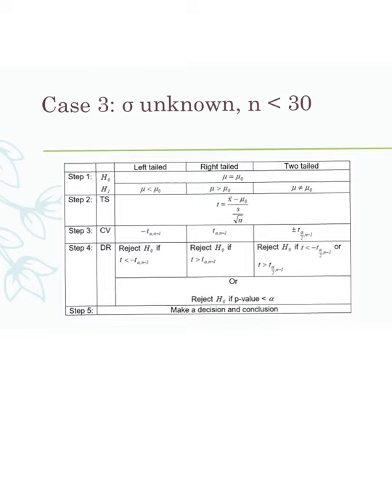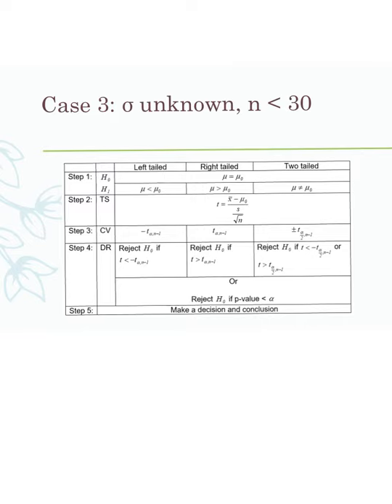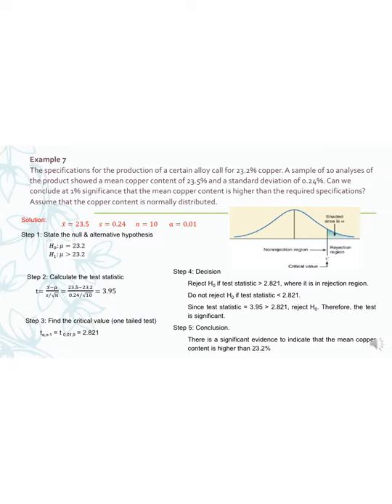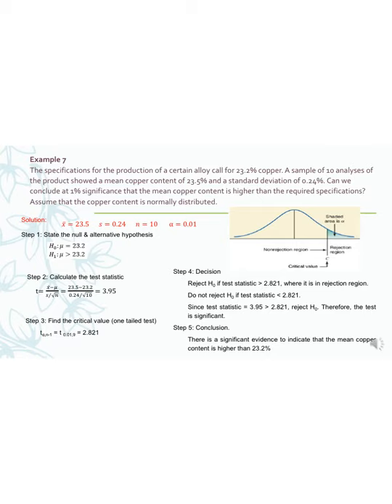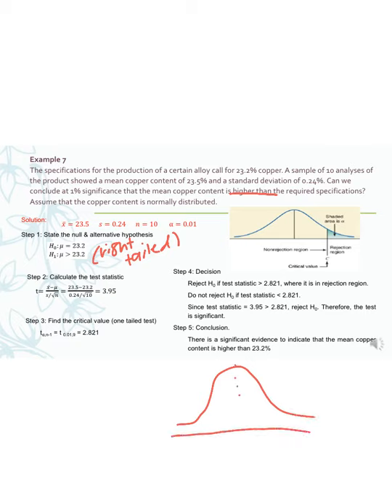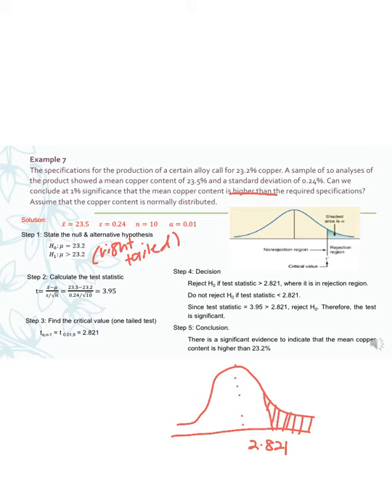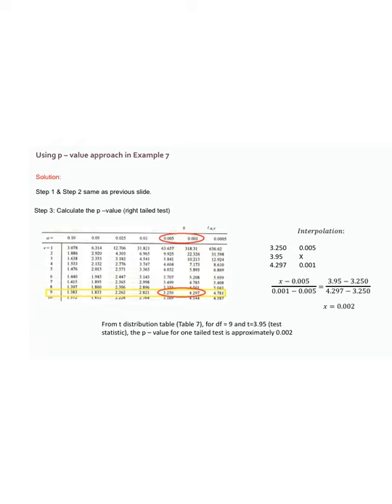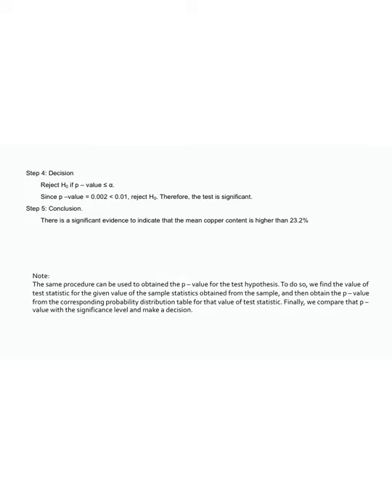4.4.3_CASE 3: POPULATION VARIANCE UNKNOWN , n SMALL